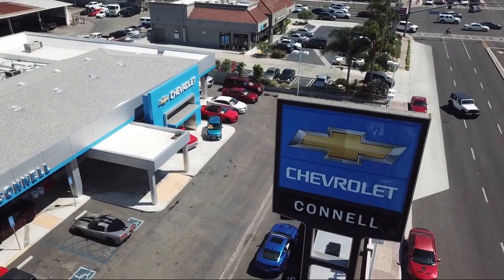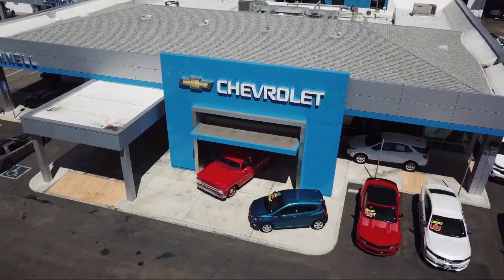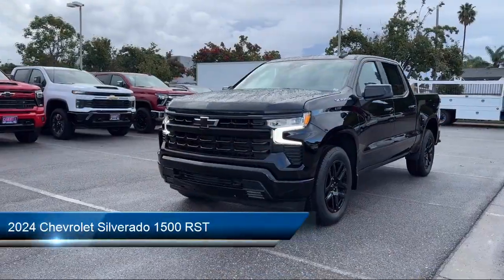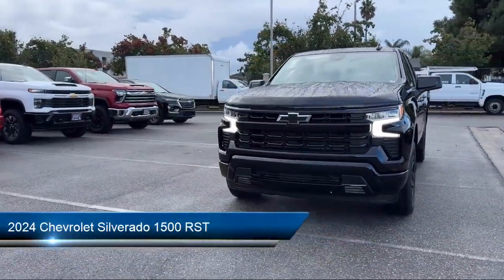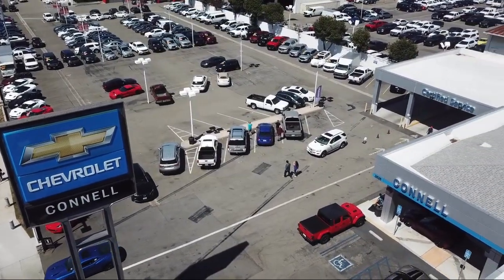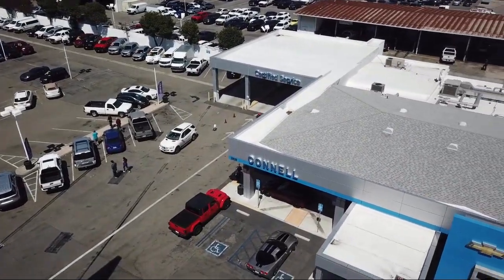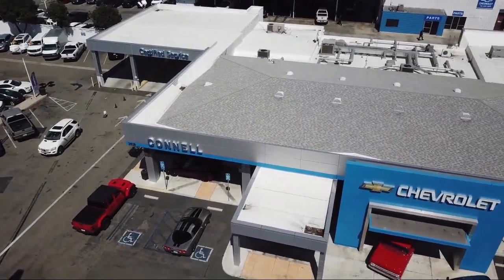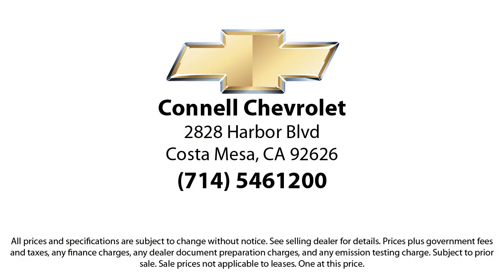2024 Chevrolet Silverado 1500 RST Costa Mesa Newport Beach Irvine Huntington Beach Orange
2024 Chevrolet Silverado 1500 RST Stock Number: R170513 Vin:2GCPADEDXR1170513.

2828 Harbor Blvd.